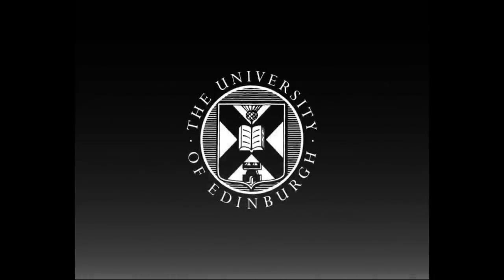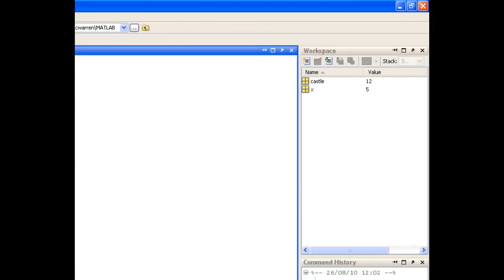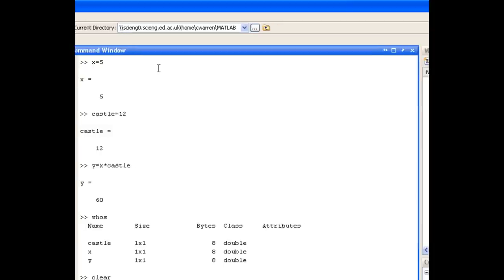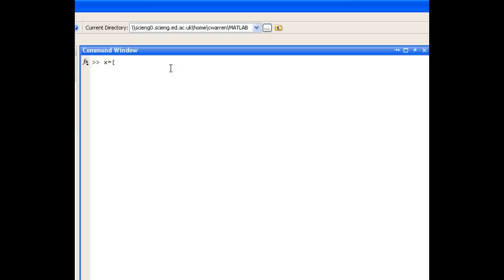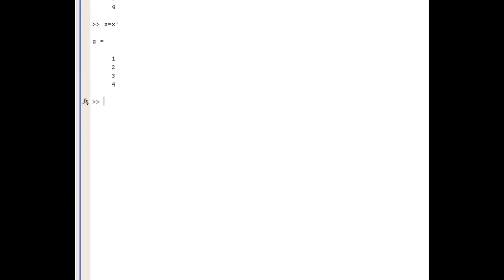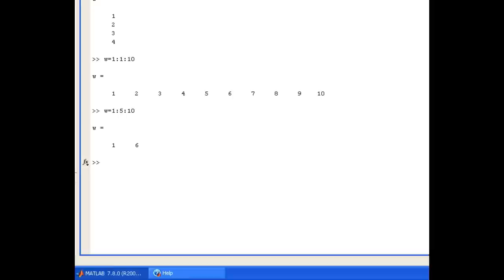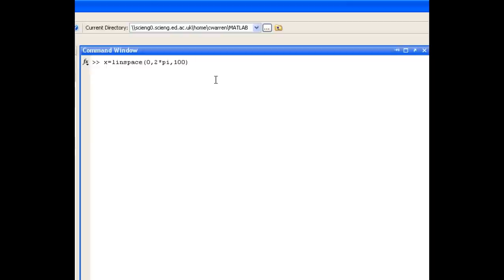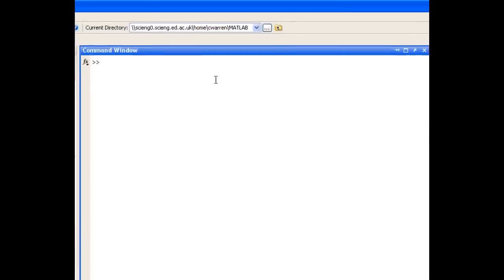02 Variables and arrays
"02 Variables and arrays" introduces the use of variables and describes how to construct and manipulate vectors and arrays.